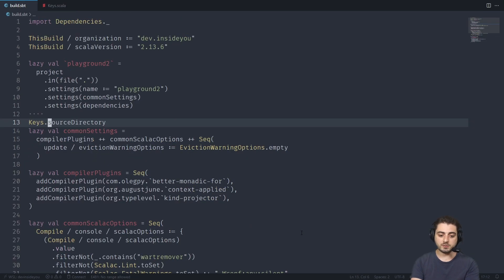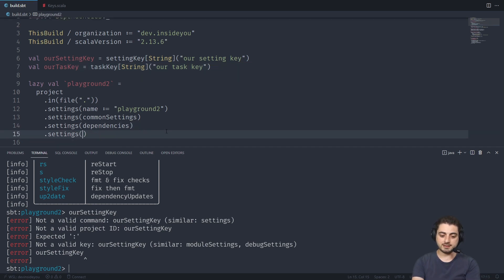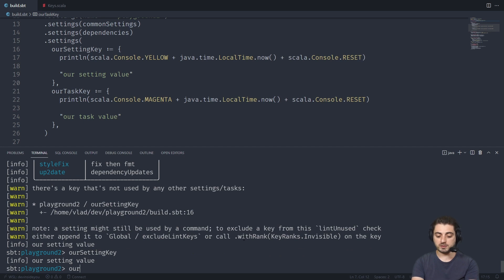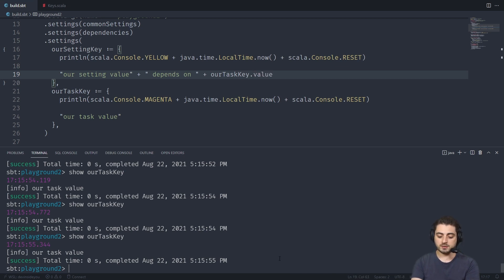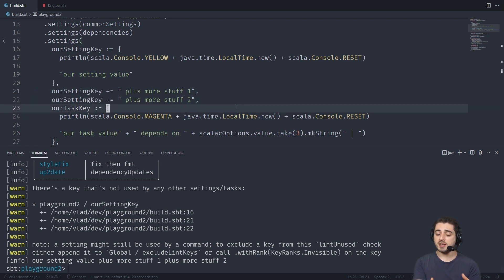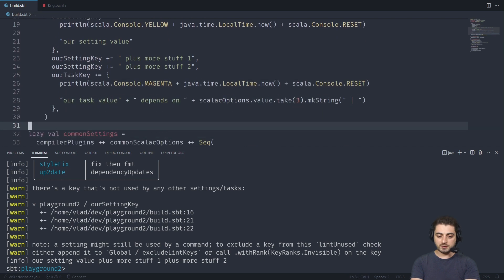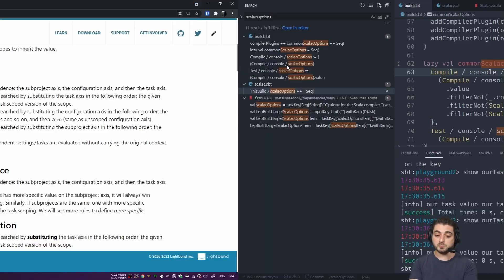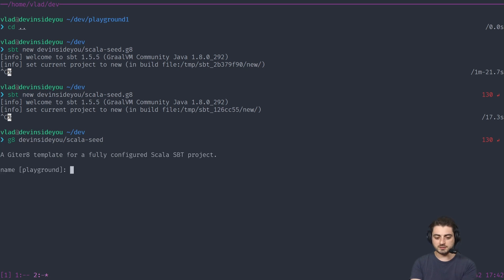sbt Tutorial - Part 2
This video covers the arguably most complicated feature of sbt - the scope axes. This is part 2/2.

sbt is not an acronym and is therefore spelled in all lowercase letters:

Table of Contents:
00:00 Defining your own Keys (next video?)
01:30 Defining Settings/Tasks aka HAVING Keys aka adding Nodes to the DAG
03:21 USING Keys aka adding Edges to the DAG
06:43 Recursive Keys
09:15 The .value macro and running tasks in sequence
14:01 The fallback strategy aka delegate rules aka .value lookup
23:16 Conclusion